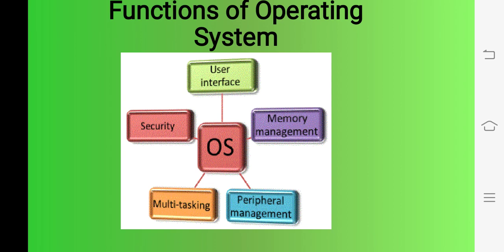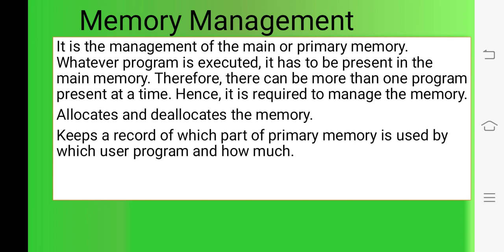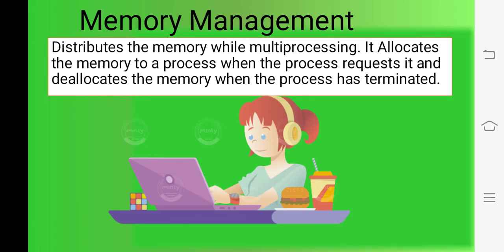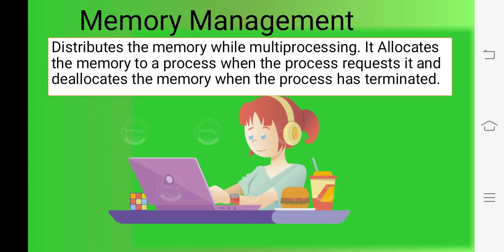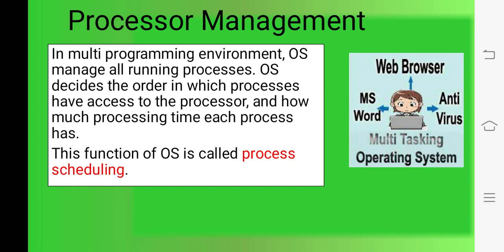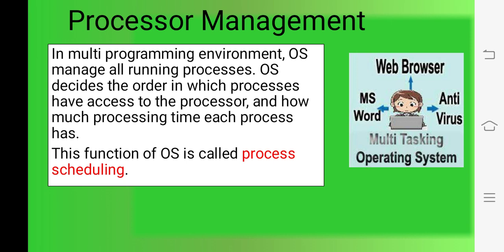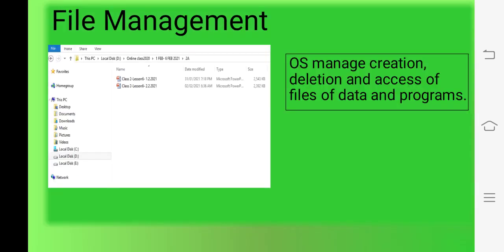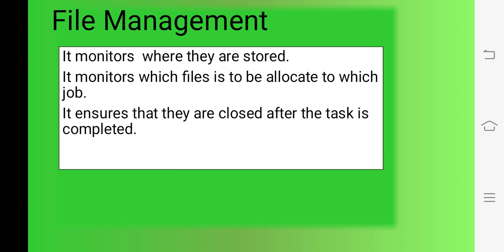Functions of OS part 1- Miss Ritu Goyal